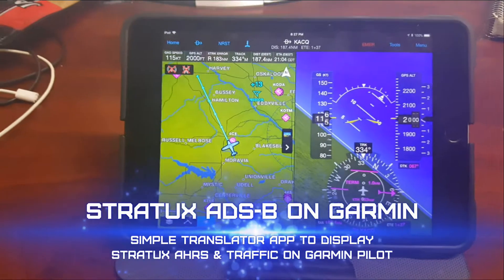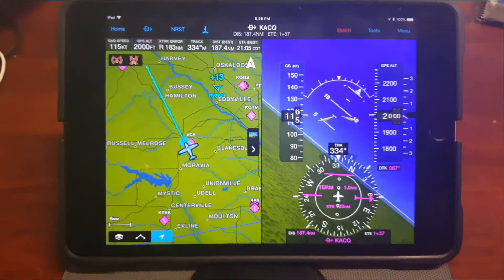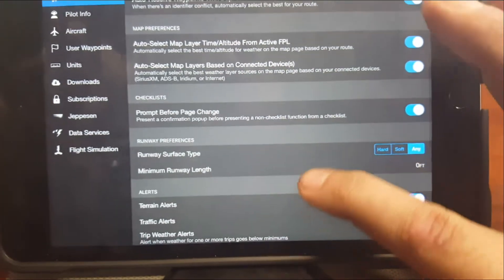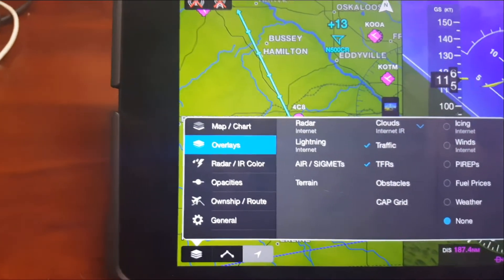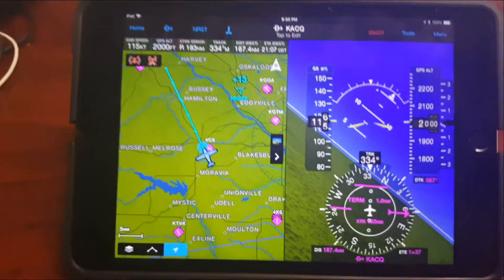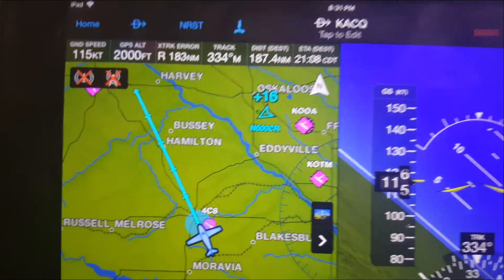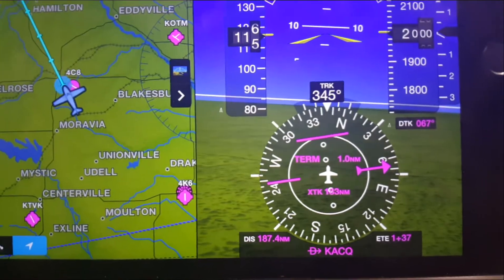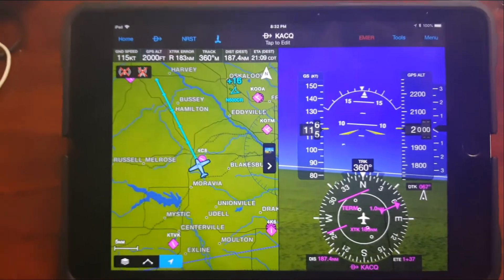Stratux ADS-B Traffic display on Garmin Pilot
I've been using this application for a while now to display the ADS-B and AHRS information from the Stratux ADS-B receiver on Garmin Pilot.  . Note that the current code base is designed to interact with the Rosco AHRS/Traffic app for Android but that can easily be disabled if you wish.